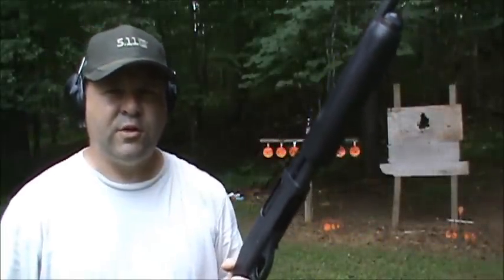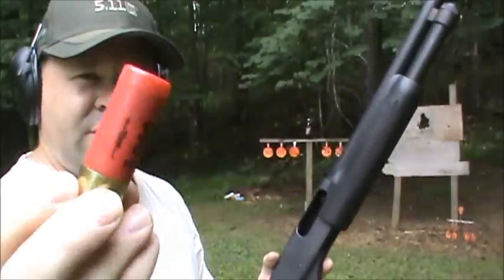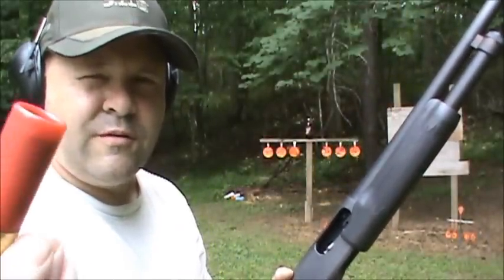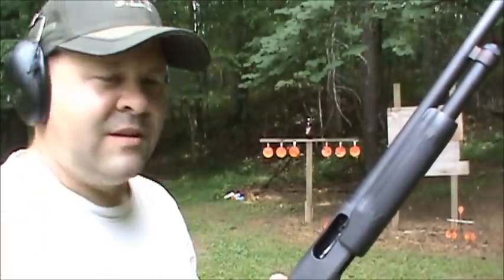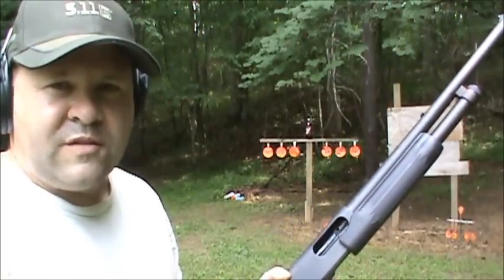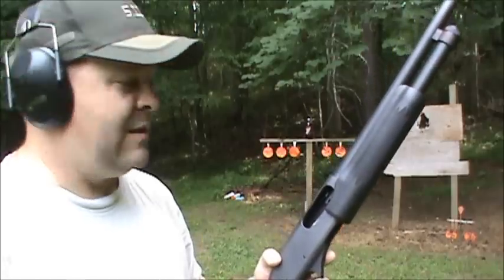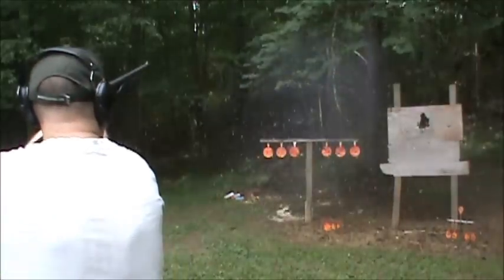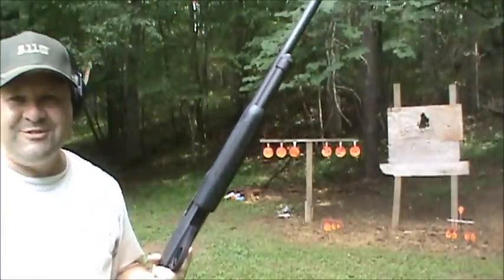Remington 870 12 Gauge Slug Fest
Having some fun with my Remington 870, some 1 ounce rifled slugs and some cheap Wal-Mart soda, note the shots with the flying bottles were birdshot